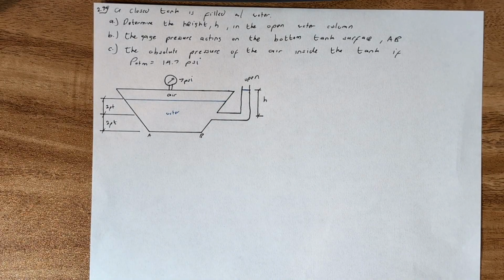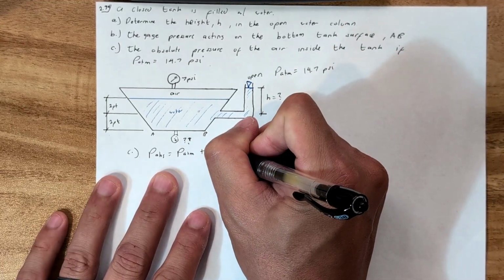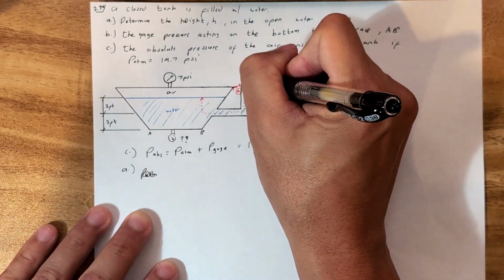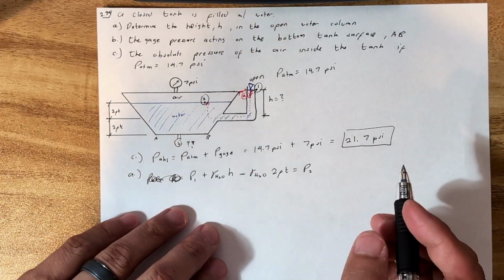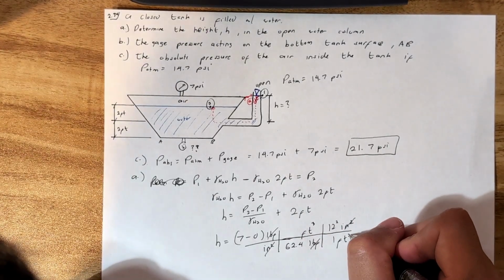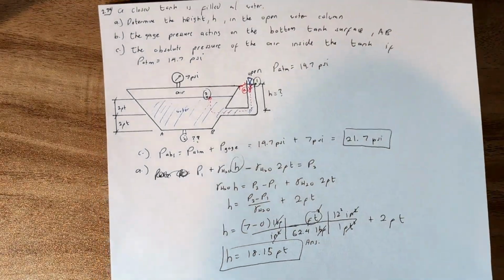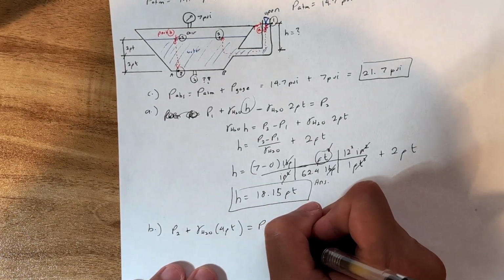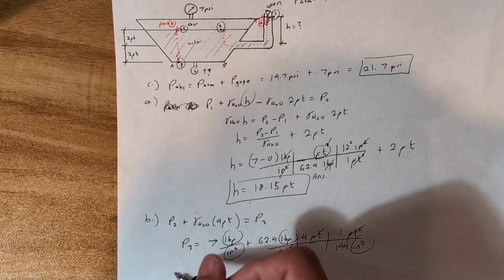Fluid Statics: Manometry Problem with Closed Water Tank Using Swimming Method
I was taught this swimming method by Dr. Robert Bittle from TCU who recently retired. It has been my go to method when solving problems dealing with Hydrostatic Equation and manometry.